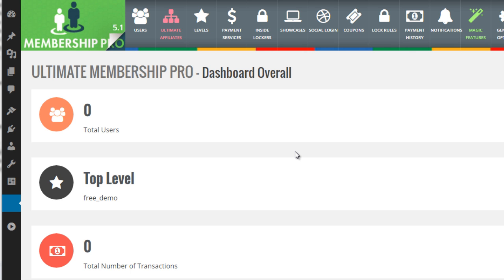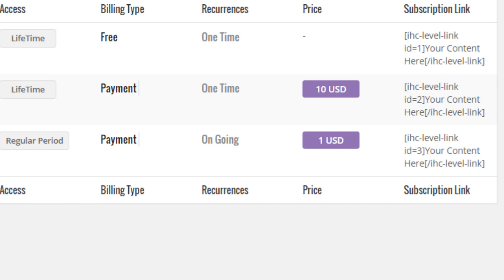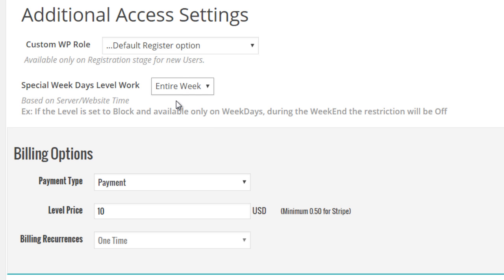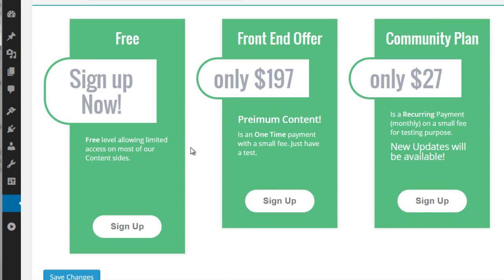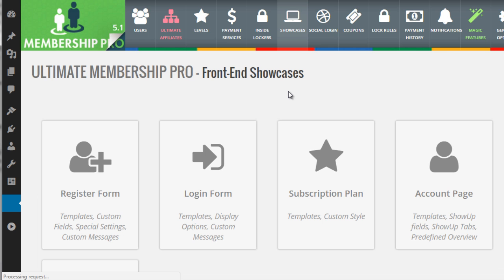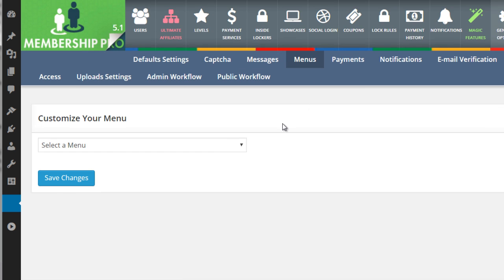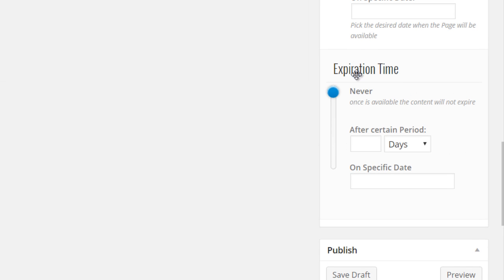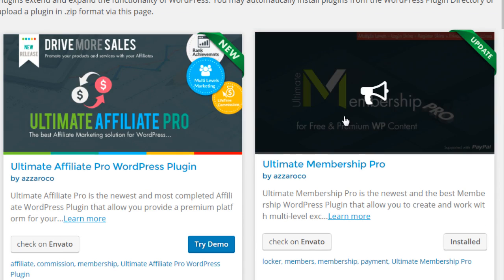How to make a membership site in wordpress How to make a membership site in wordpress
How to make a membership site in wordpress